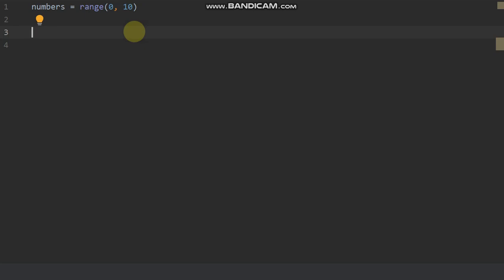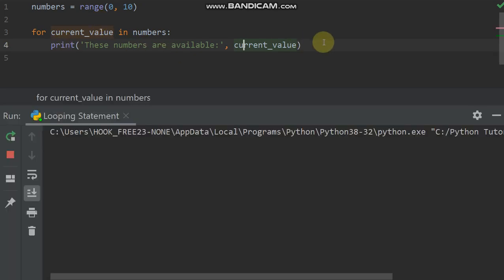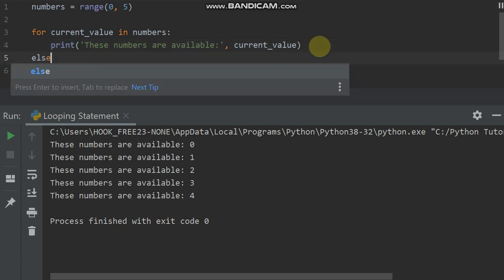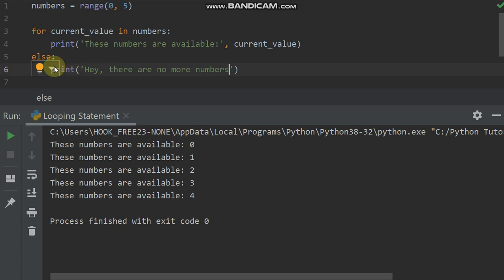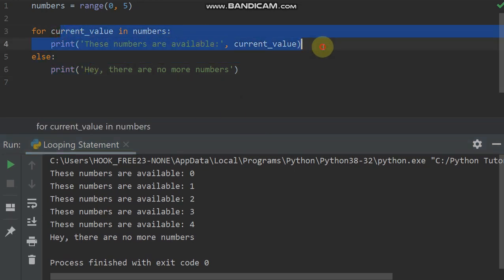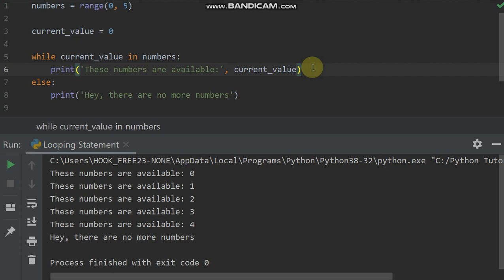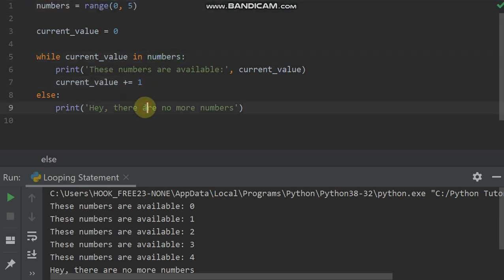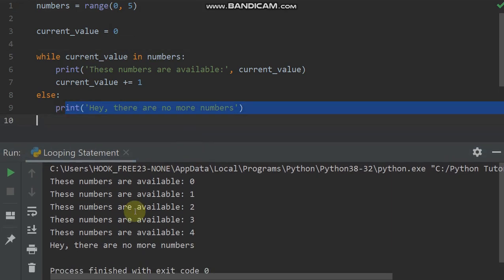Python Basics - Part 20 (Using Else Statement in Looping Statement)